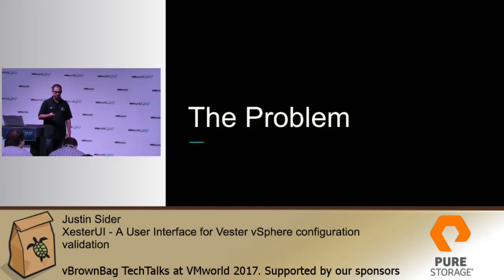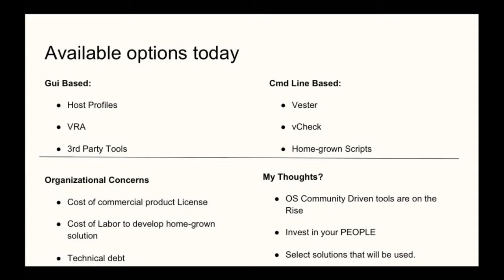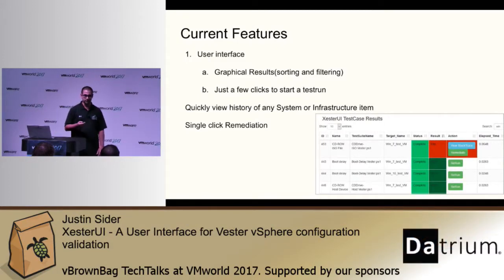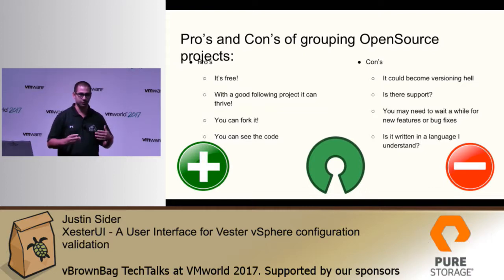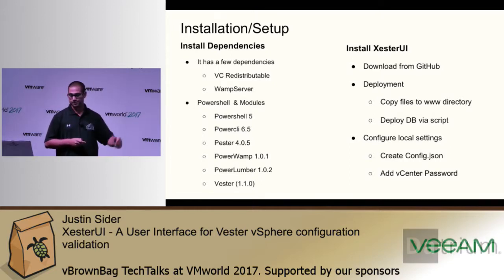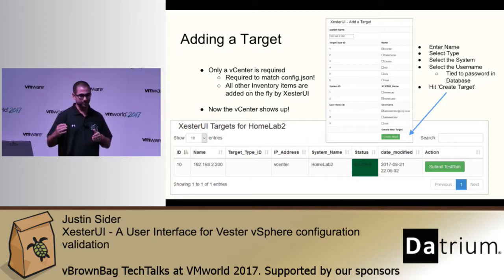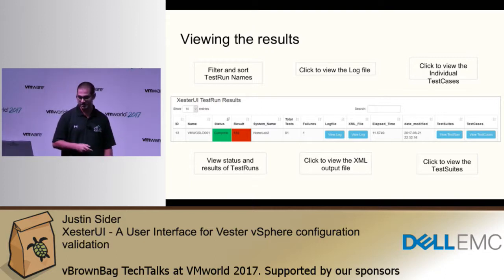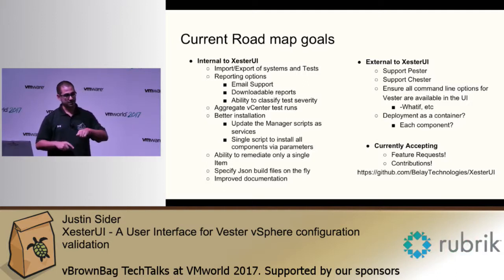Justin Sider - XesterUI - A User Interface for Vester vSphere configuration validation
XesterUI is a simplistic web interface that completely wraps Vester. Simple to deploy and configure, this tool can be shared amongst a team or group of system administrators, preventing everyone from needing to install and run command line tests. I work on a team of 11 folks with varying levels of skills, this tool allows us to share a single interface to inspect our entire vSphere infrastructure, remediate configuration drifts, report on synchronization problems, and compare historical data easily. This OpenSource tool is written with PowerShell on the WAMP stack ensuring that all skills levels can modify it to suit their business needs. I'll walk through a basic scenario of how quick and easy this tool can resolve configuration drift on a vCenter implementation.

*About vBrownBag*

*vBrownBag TechTalks*